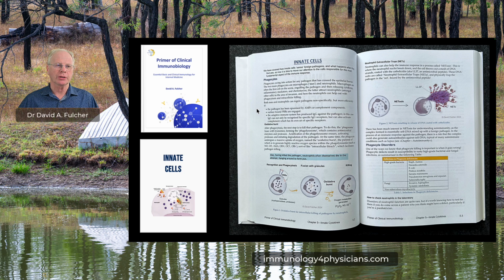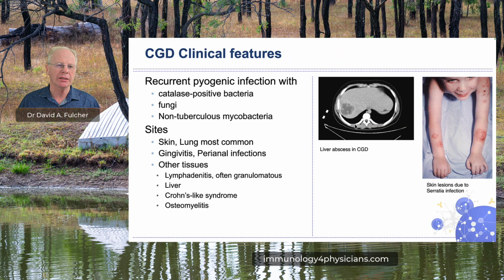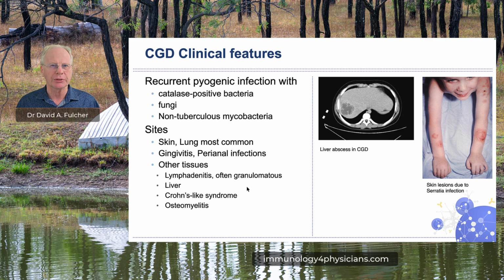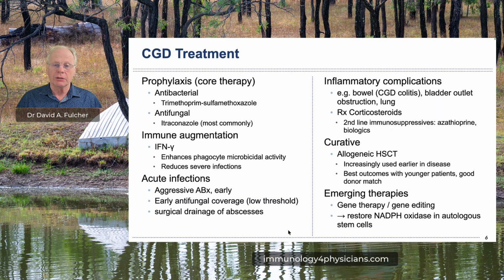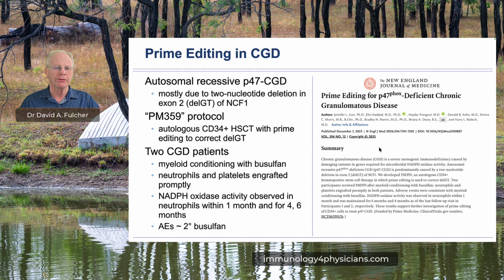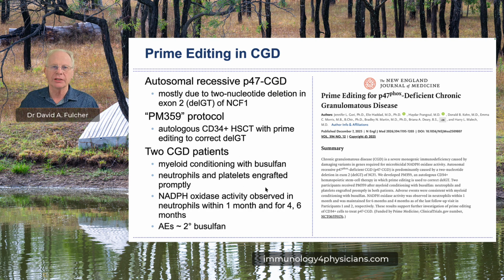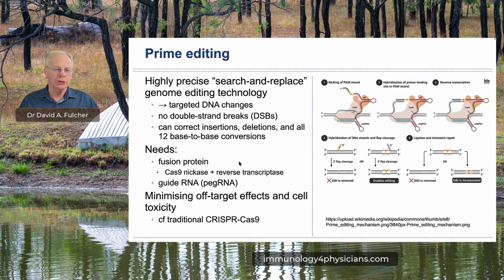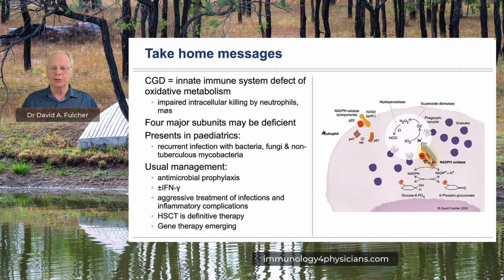Chronic Granulomatous Disease (CGD) in a Nutshell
Chronic granulomatous disease (CGD) is a rare but important primary immunodeficiency that every internist should recognise. In this revision lecture, we explore CGD—from molecular defects in the NADPH oxidase complex through to clinical presentation, investigation, and management.

We finish with emerging therapies, focusing on gene editing. Recent advances in prime editing offer a highly precise “search-and-replace” approach to correcting genetic defects, with early clinical data demonstrating restoration of NADPH oxidase activity in patients with p47phox-deficient CGD.

Topics covered:
• NADPH oxidase and the respiratory burst
• Genetics and molecular defects in CGD
• Clinical features and complications
• Diagnostic testing (NBT, DHR, genetic testing)
• Prophylaxis and acute management
• HSCT and curative approaches
• Prime editing and future therapies